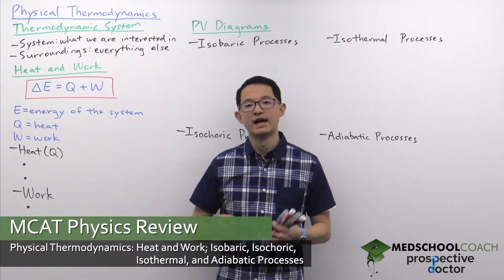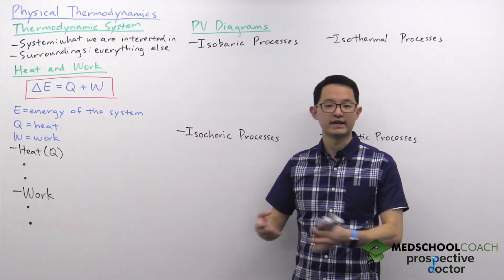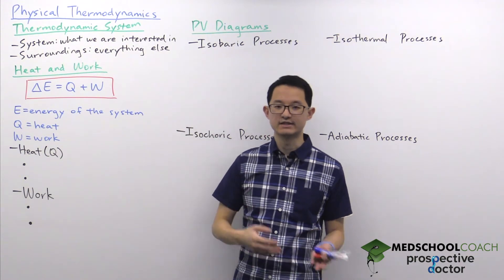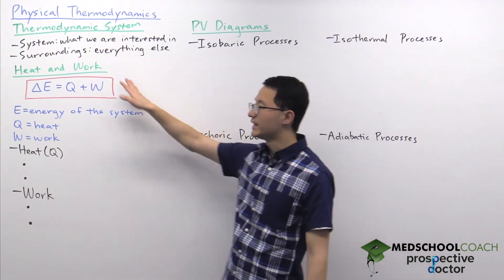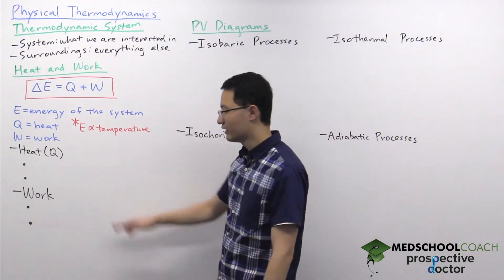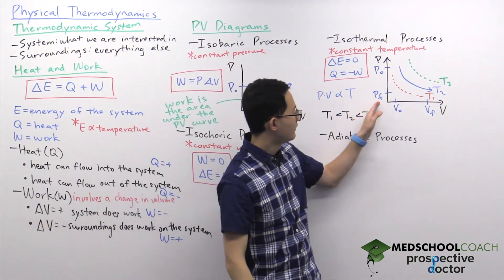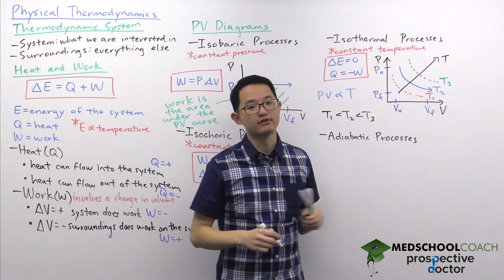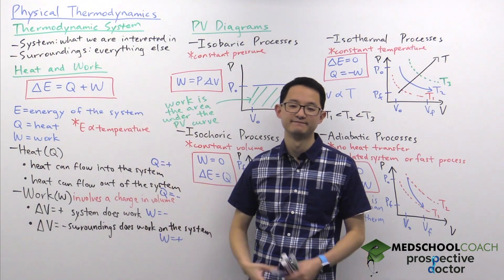Heat and Work – Isobaric, Isochoric, Isothermal, and Adiabatic Processes | MCAT Physics Prep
Need help preparing for the Physics section of the MCAT? MedSchoolCoach expert, Ken Tao, will teach everything you need to know Heat and Work – the Isobaric, Isochoric, Isothermal, and Adiabatic Processes. Watch this video to get all the MCAT study tips you need to do well on this section of the exam!

The thermodynamic laws refer to things called systems and surroundings, but what exactly are those? A thermodynamic system is tricky to define, because it is essentially whatever we define it to be for a given problem. We could say our system of interest is an organism, a container of gas, or even a car. By definition, anything that is not the system is called the surroundings. The conservation of energy theorem suggests that energy is neither created or destroyed. Therefore, if we measure the energy of a system to increase or decrease, energy must have been gained from or lost to the surroundings, respectively.

The transfer of energy between a system and its surroundings can be described by the transfer of heat and work. An equation describing this is , where ∆E represents the gain or loss of energy in a system. Temperature is proportional to the energy of molecules in a system, so temperature can be measured to determine whether a system gains or loses energy. Q stands for heat and W stands for work. Heat can flow into a system, which we define as positive Q, or out of a system, which is negative Q. Work doesn’t flow like heat. Instead, a change in the work of a system involves a change in the volume of the system.

If the volume of a system is increasing, the molecules in the system are pushing against the walls of their container to expand the system. Therefore, the molecules are giving off energy, and the system has an overall decrease in energy. If the volume decreases, something external to the system is pushing against the system to compress it. Therefore, by the surroundings acting to compress the system, the system experiences an overall increase in energy. If the system is decreasing in volume and gaining energy, we can say the system experienced positive work (+W).

Pressure Volume Diagrams

When heat and work are changing in a system, the pressure and volume of the system are going to be directly affected. We can represent these differences using a pressure volume diagram, of which there are four different types, depending on the type of process that has occurred: isobaric, isochoric, isothermal, or adiabatic. A pressure volume diagram has volume on its x-axis and pressure on its y-axis.

If we want to determine the work done on a system, we need to calculate the area under the curve on a PV diagram. Work is equal to the force applied to an object over a distance, and force is equal to the pressure applied over an area. By combining the ideas in these equations, we find that work on a system is equal to the pressure applied to it divided by its volume (). Notice that this equation provides the area under the curve of a PV diagram, which is why calculating this is our method for determining the work done on a system.

Isobaric Processes

An isobaric process is a process that occurs under constant pressure. For example, consider a piston with gas molecules inside. If heat flows into the system, then the gas molecules inside the system are moving faster and exerting a greater pressure on the container walls. The greater pressure inside will push the piston up, increasing the volume of the system. This process on a PV diagram is represented by a horizontal line.

Isochoric Processes

Isochoric processes are those that occur with a constant volume. If volume is unable to change, no work can be performed on the system. By process of elimination, any change in the energy of a system must be due to heat added to or released from the system. On a PV curve, since volume is a constant, these processes are represented by a vertical line with no area under the curve.

Isothermal Processes

Isothermal processes are those which occur at a constant temperature. Temperature is directly proportional to the energy of the system, so the energy of the system must not change (ΔE = 0 and Q + W = 0). In other words, any heat added to the system must be compensated for by the system doing work.

MEDSCHOOLCOACH